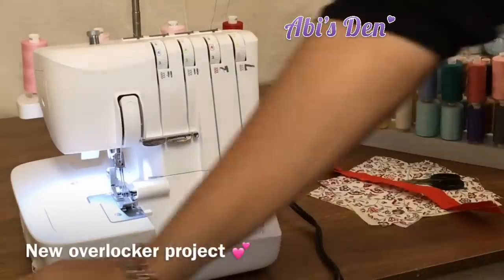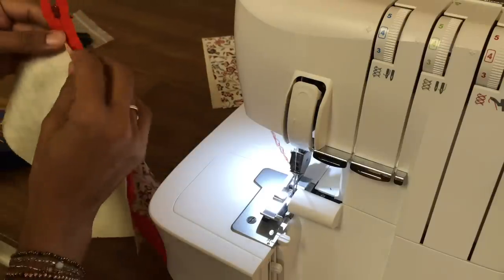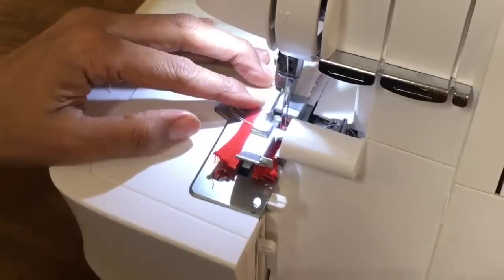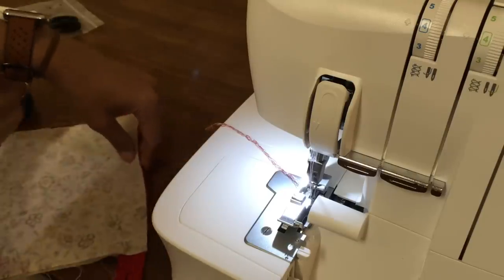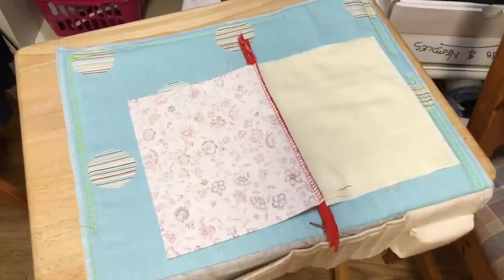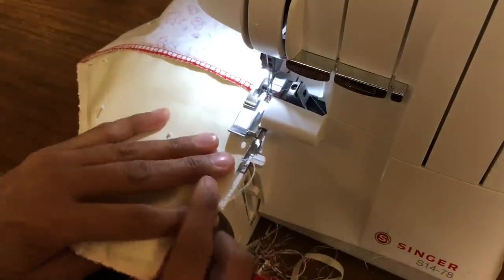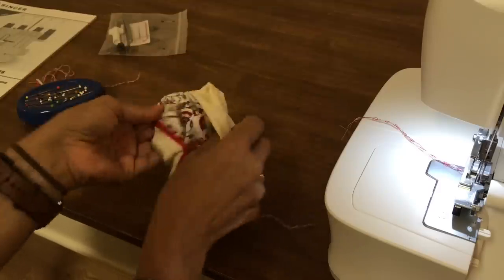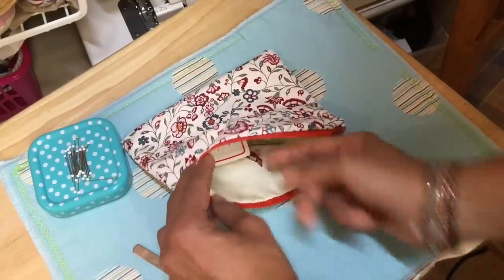First Overlocker Project- Zip Purse on Lidl Singer S14-78 S0230 Necchi OV234 Machine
The first overlocker project you will love to follow. Zips on a Serger? Who’d have thought it possible?
I have made tens if not over a hundred zip projects on my different overlockers without fault.

The machines are cheaper but do you think they’re worth it? This machine price ranges from £450 down to £150 and is sold as Singer s14-78 , Singer s0230 Making the Cut, Singer Necchi OV234 , Necchi L234a , Pfaff 1450

The knife should handle it, but I urge that you take care, and do this with a sharp knife. If your knife is blunt, you may experience difficulty. Poor quality needles have been appearing all over the internet, take care to purchase a good reputable brand,